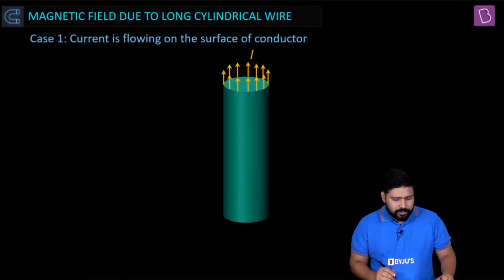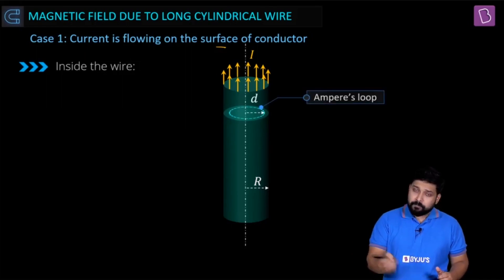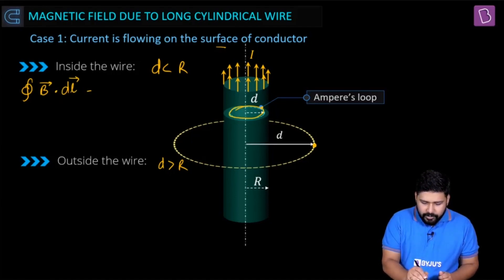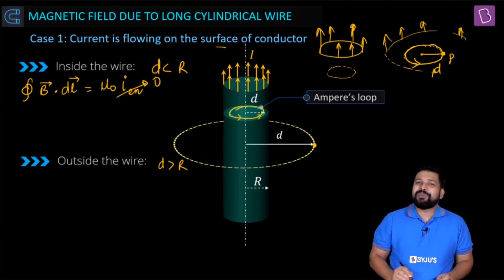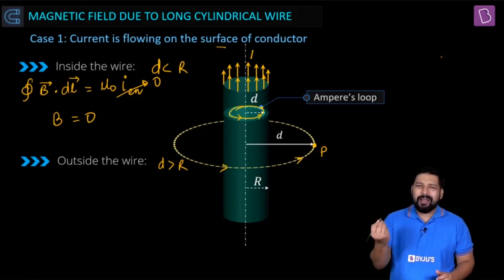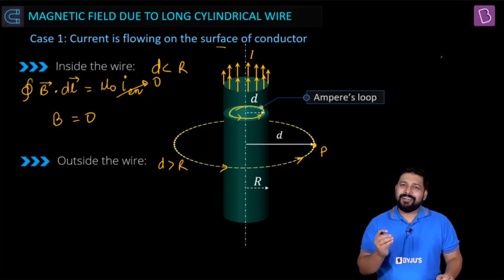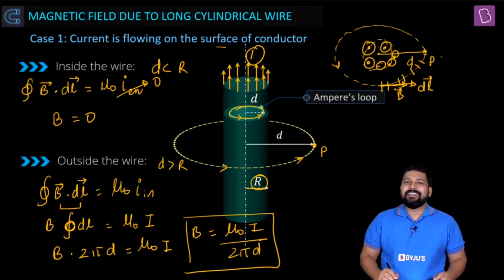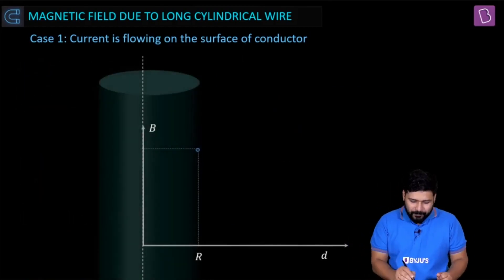Concept of the day | Magnetic Field due to cylindrical wire | Physics | JEE l Mrinal Sir |BYJU'S JEE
Relevant for Class: 12th
Chapter: Moving charges and Magnetism
Pre-requisites: Ampere's loop, Magnetism, Current

In this video, you will learn about the magnetic field due to a long cylindrical wire when the current is flowing on the surface of the conductor. Keep Learning!